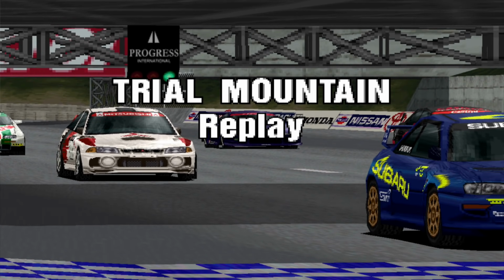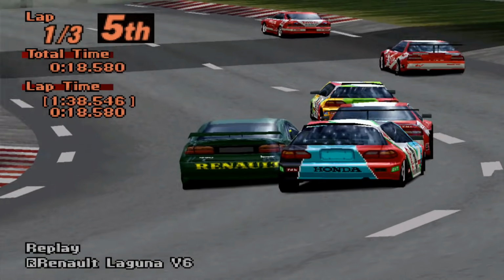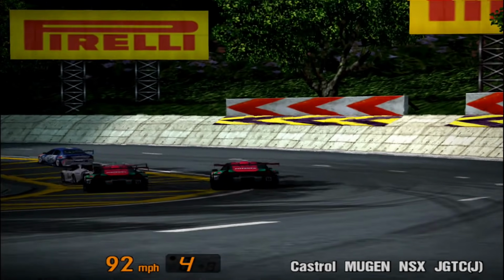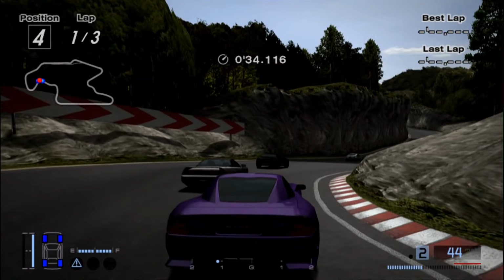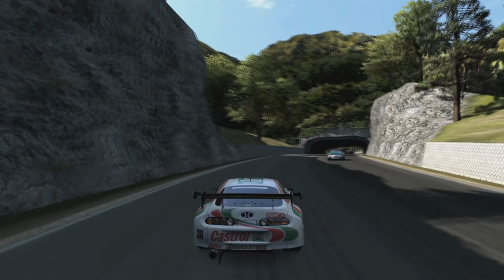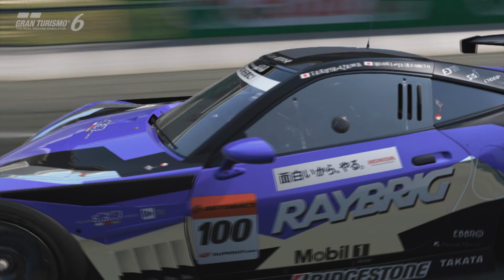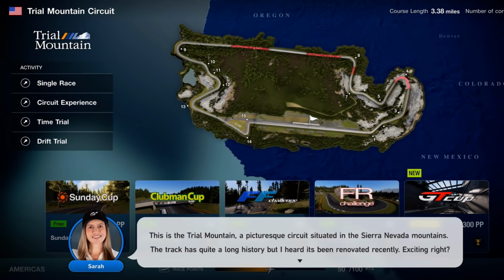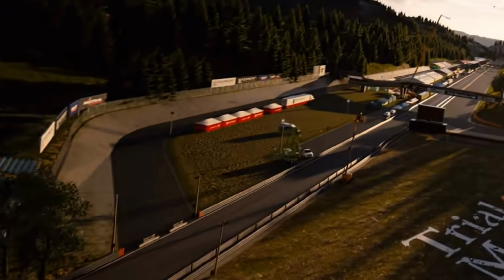Trial Mountain: Gran Turismo 1 to Gran Turismo 7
In preparation for the launch of Gran Turismo 7, join me as take a look at the evolution of Trial Mountain from the original Gran Turismo, all the way to Gran Turismo 7, as we collate all the information we can get from the game's trailer so far.

Trial Mountain has been with us right from day one, and it went on to appear in multiple Gran Turismo games, with its last appearance to date being Gran Turismo 6, as it wasn't present on Gran Turismo Sport.

However, the classic course has been renovated for Gran Turismo 7, and it'll make its long-awaited return next year!